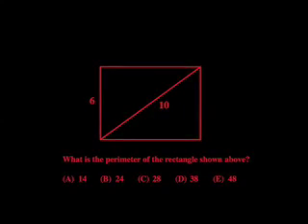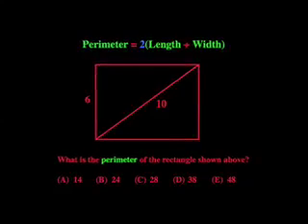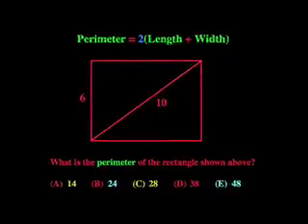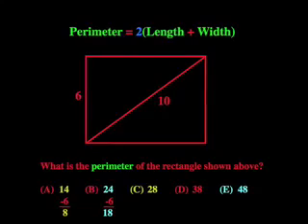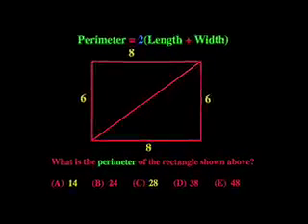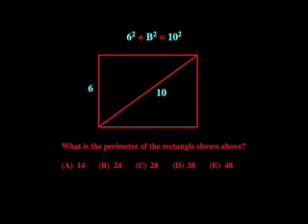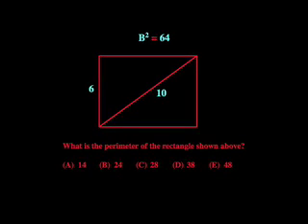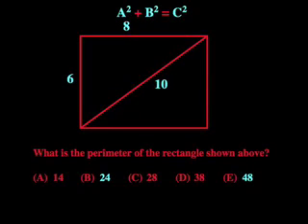GRE-Rectangle-Perimeter.mov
Dave uses the Last Step in the formula to find the Right Answer and avoid predictable mistakes.